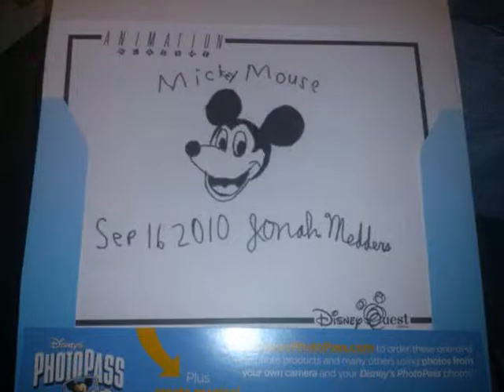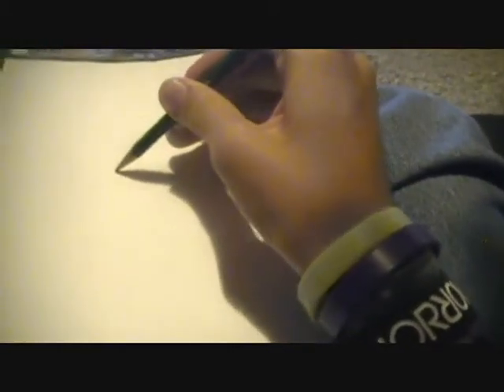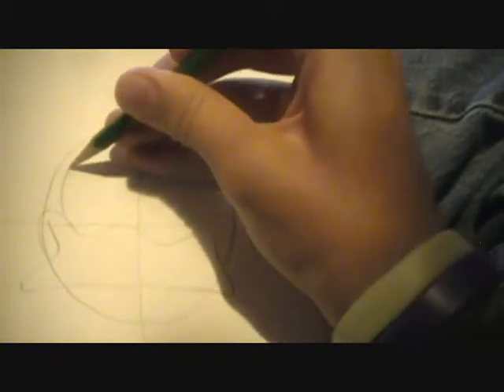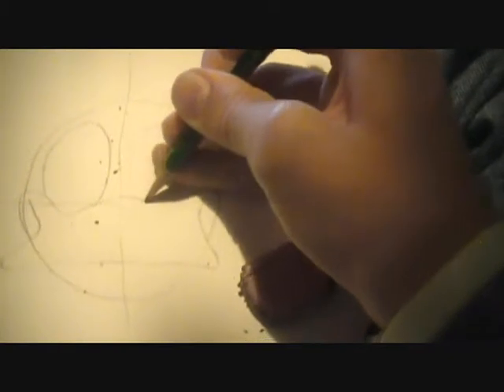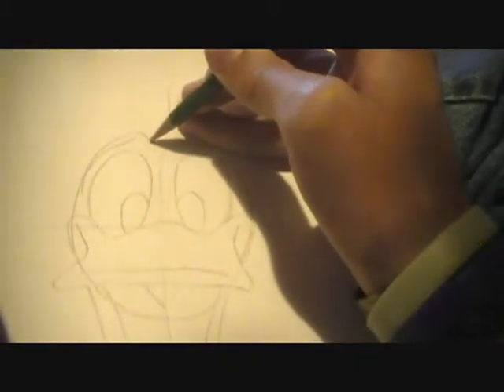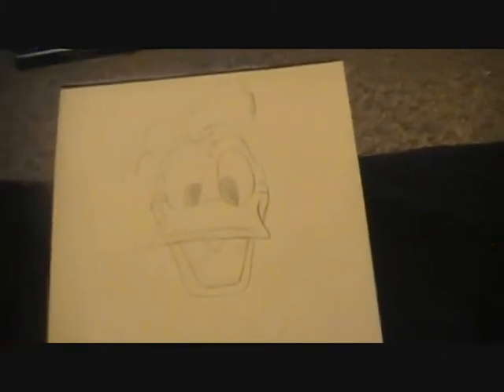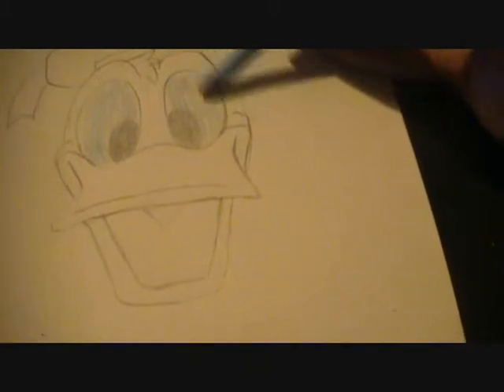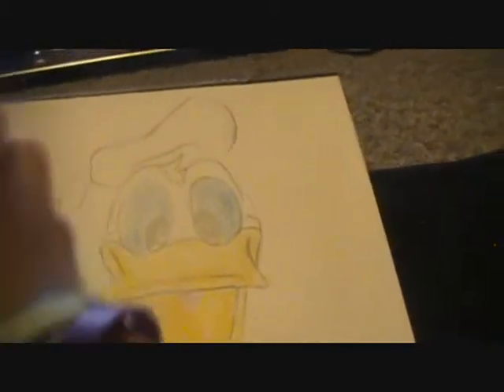How to draw Donald Duck!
How to draw my favorite Disney Character!